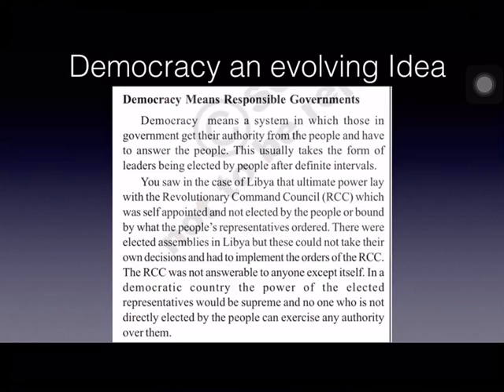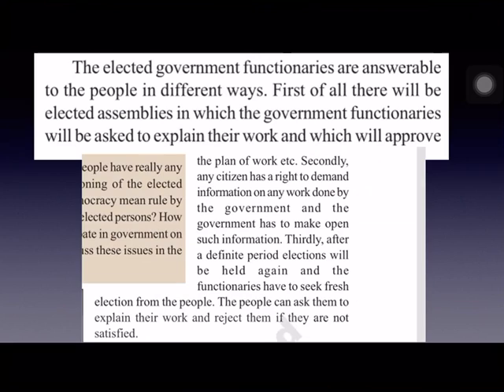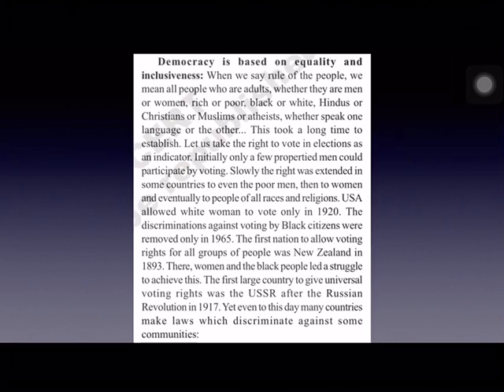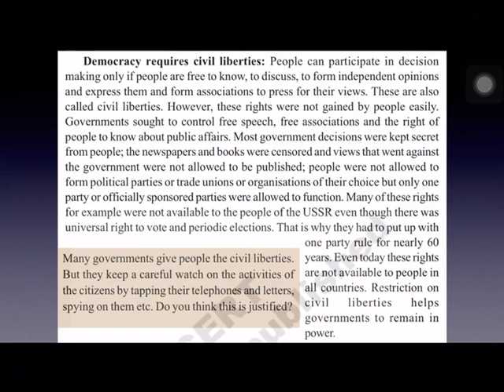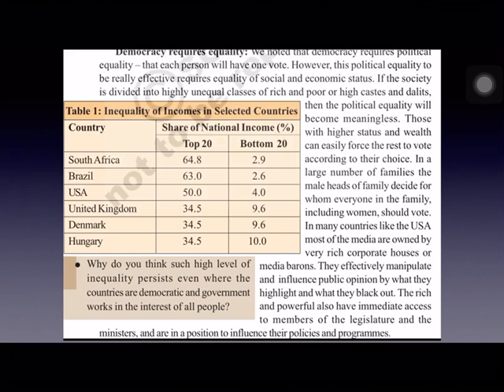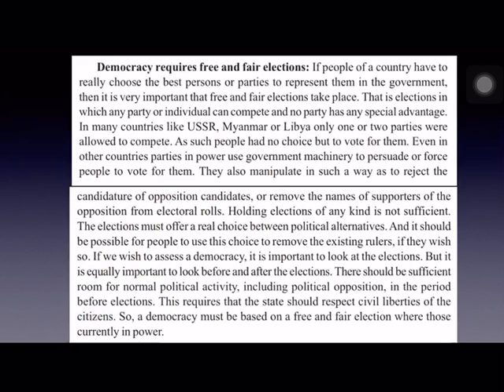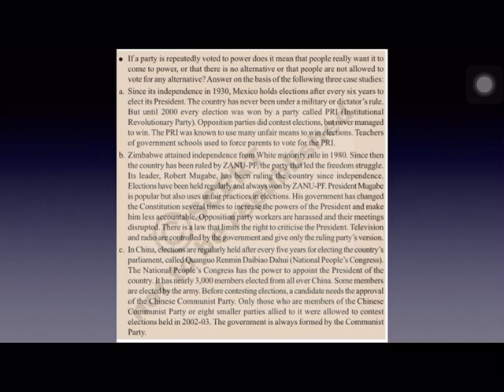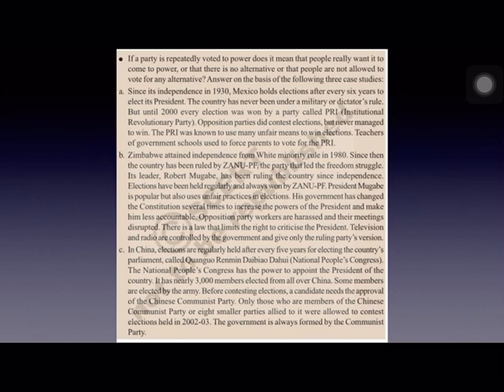9 th class L-Democracy an Evolving Idea (Part-1) Term-2 Unit-2